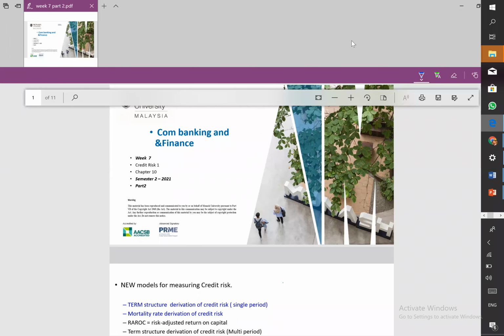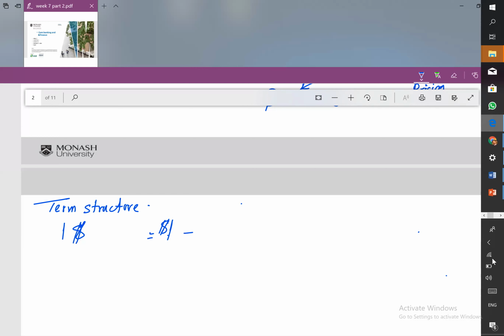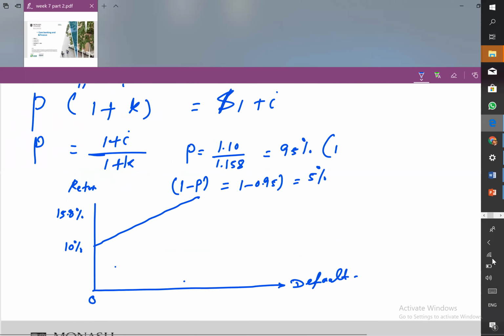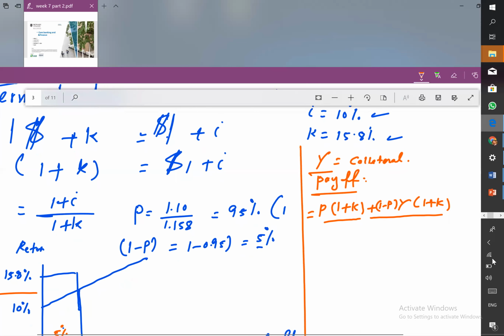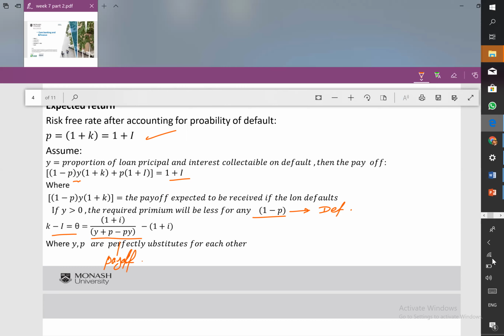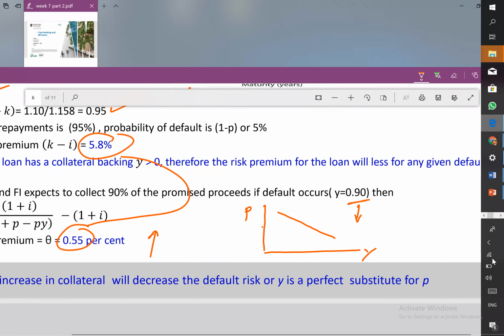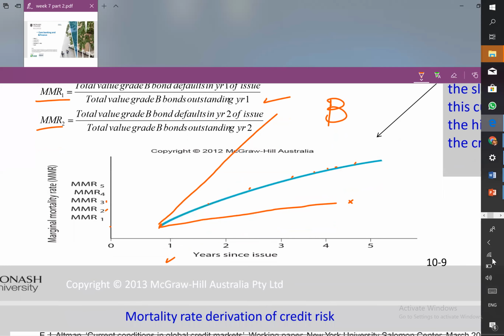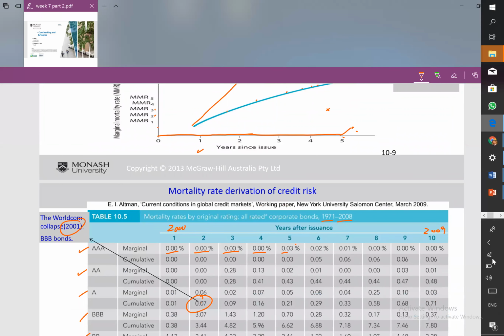credit risk week 7 part 2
New models in credit risks ( week 7 part 2)